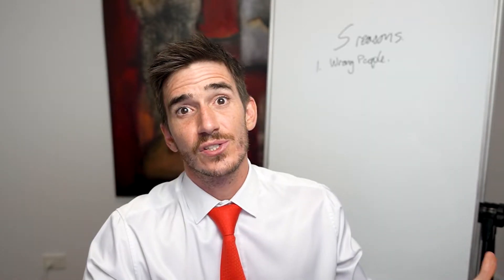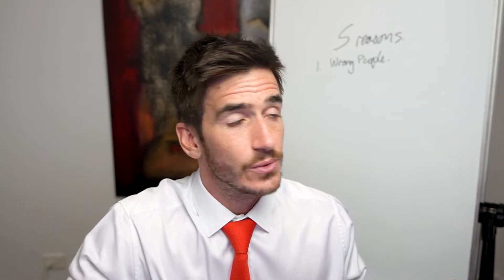Connecting On LinkedIn - 5 Reasons Why People Ignore You (Fix It!)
Connecting On LinkedIn - 5 Reasons Why People Ignore Your Connections Messages (Fix It!)

📈 For More Useful Tips on B2B Lead Generation And LinkedIn Marketing Head

In this video you will learn LinkedIn Connecting Strategy that actually work and undestend mistakes that you should avoid.

There are 5 main reasons why people ignore your connections messages BUT you can fix them!

Learn how to write high impact LinkedIn invitation messages RIGHT NOW!

Watch this video to find out more about email marketing in 2021!